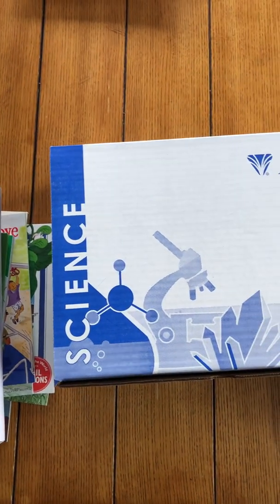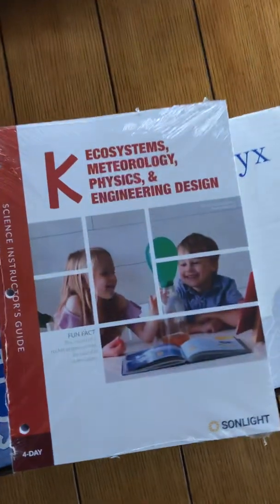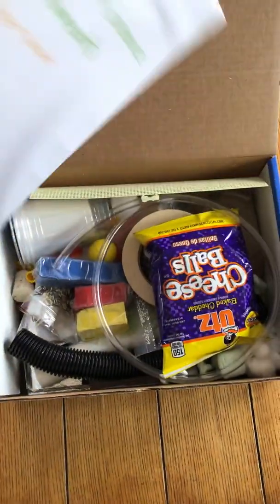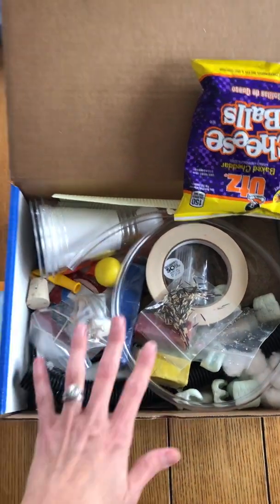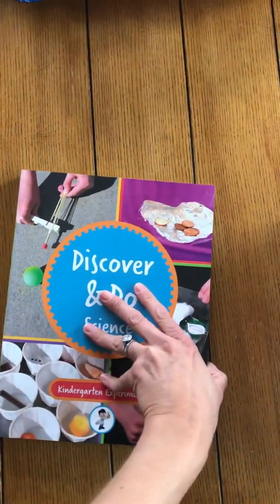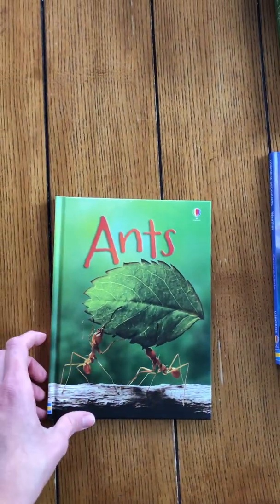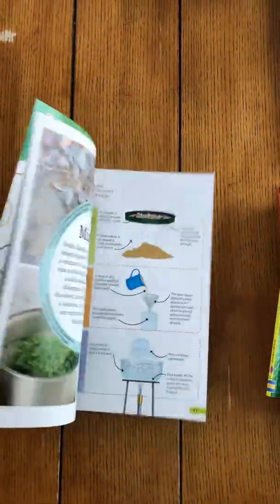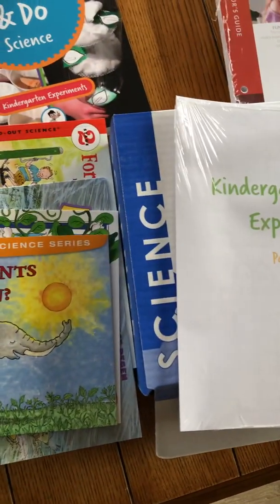Sonlight Science K // Kindergarten Science Homeschool Curriculum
Take a look at Sonlight’s Science K program! I love the simplicity and fun this kindergarten science curriculum brings. Let me know if you have any questions!